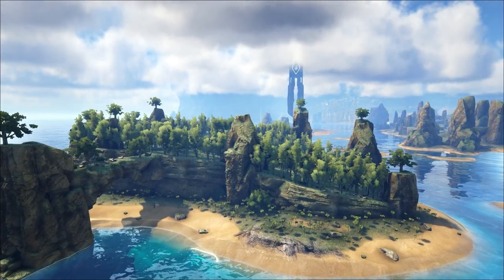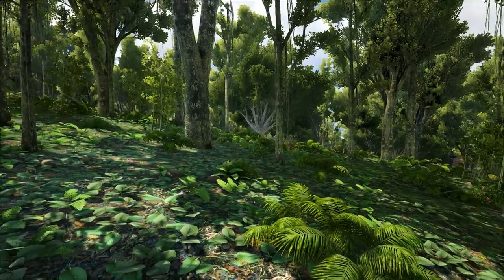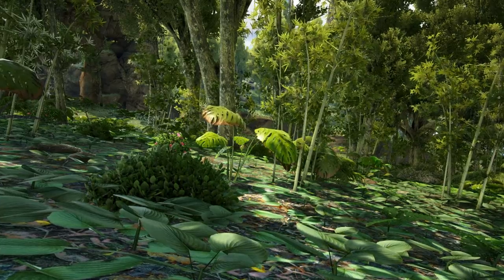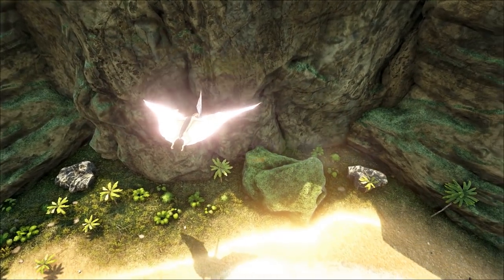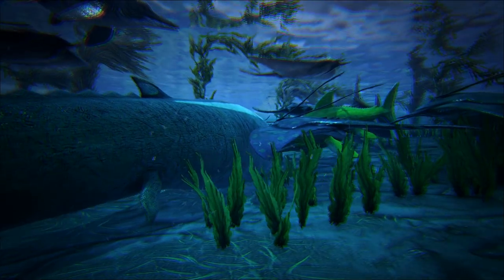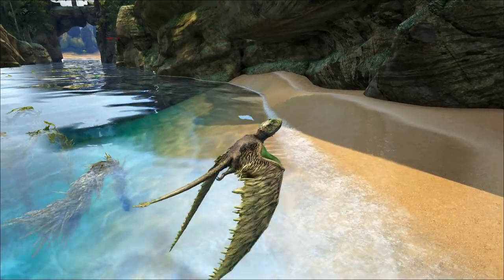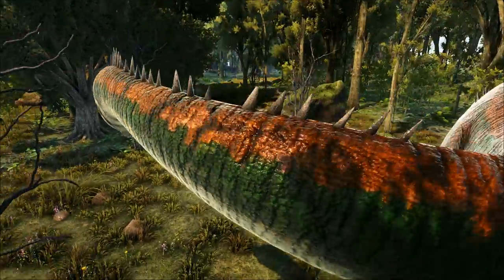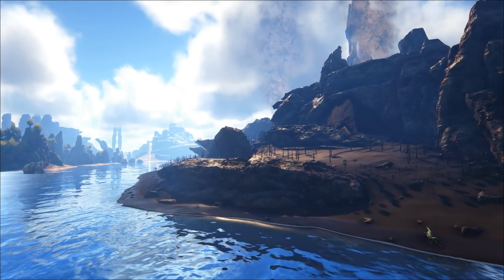Walking with Dinosaurs Cinematic - Planet ARK EP 02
Are you ready for the next cinematic series on this channel? We've all seen a nature documentary sometime in our life. Though some of these aren't too exciting, with Planet ARK we go on a journey together to the most exotic places known in videogames! We will take a closer look at the creatures in their natural habitat. We will bring you up close and personal imagery while providing information on the specific species for that episode!

Music remixes used created by Plasma3Music Remixes